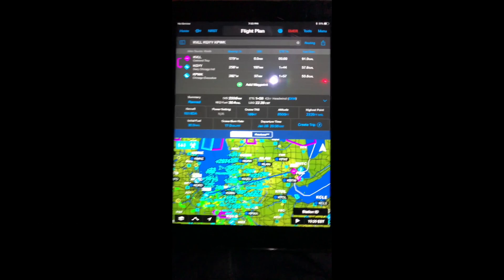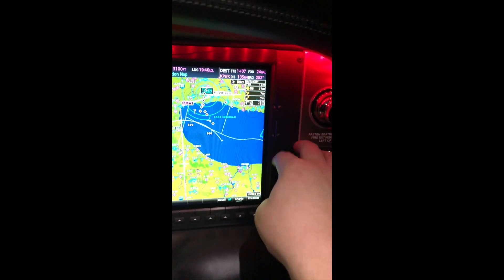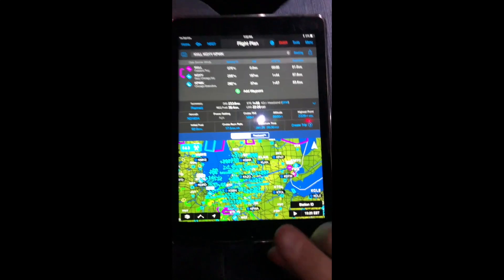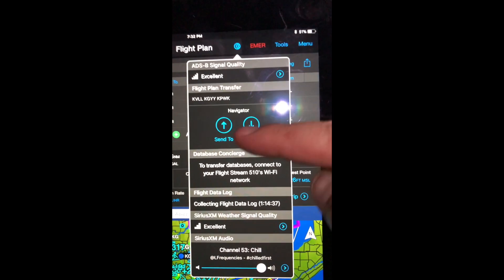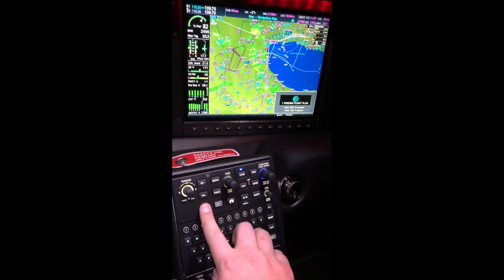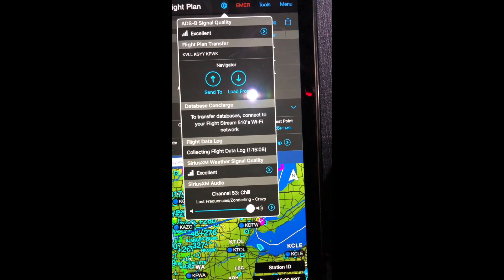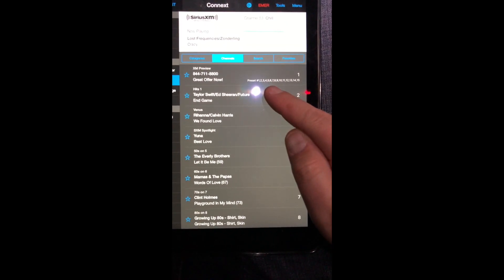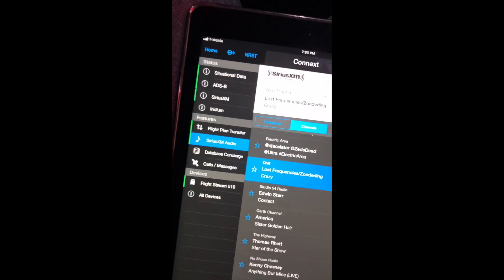Cirrus Persepctive + : Flight Stream 510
This is a video on the connectivity between Garmin Pilot and the Flight Stream 510. There are lots of things in the Garmin Pilot App while connected to the Flight Stream 510.